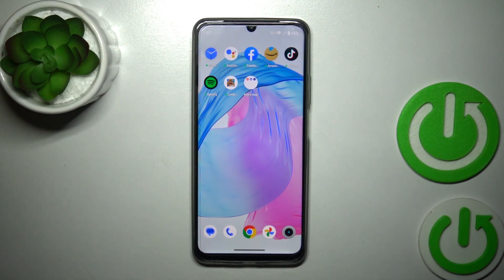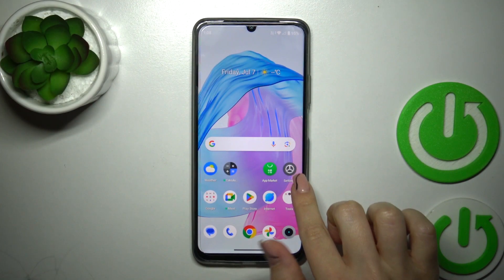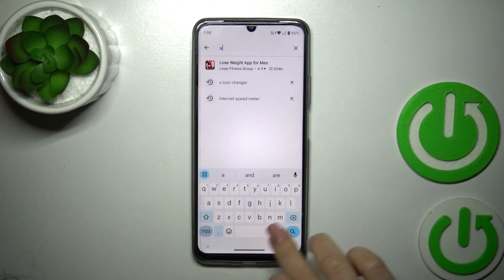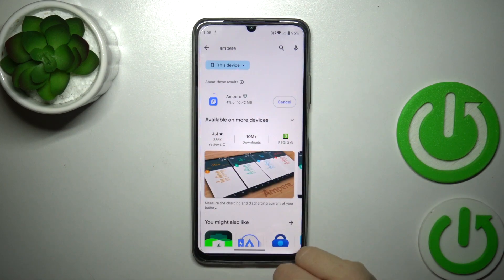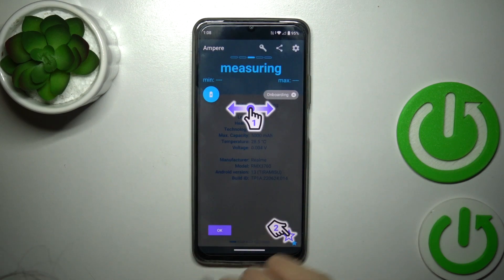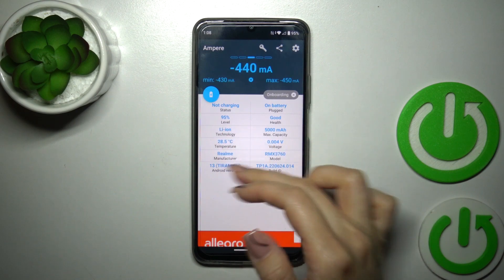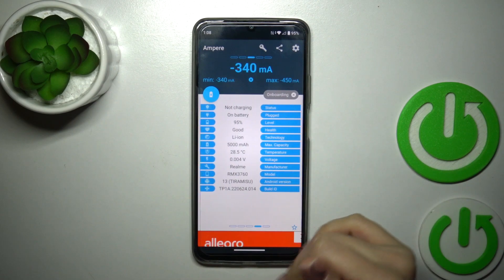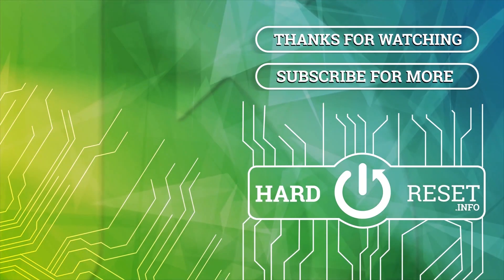How to Check Battery Health on REALME C53 - Use Ampere App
To check the battery health of your REALME C53, we recommend using the Ampere apps. We will show you how to install the Ampere app from the Google Play Store and how to check detailed information about your battery's health, and also how to check the battery capacity and charging status. Visit our YouTube channel if you want to know more about REALME C53.

How to check battery health on REALME C53? How to find info about battery health in REALME C53? How to install Ampere app on REALME C53?